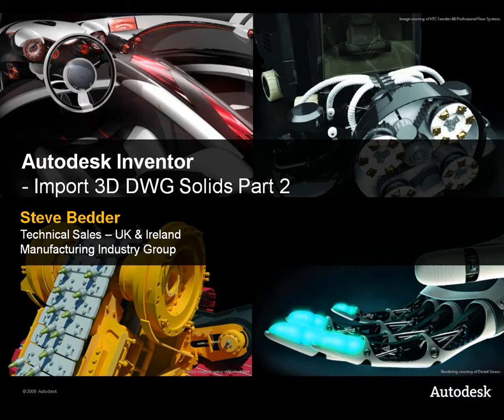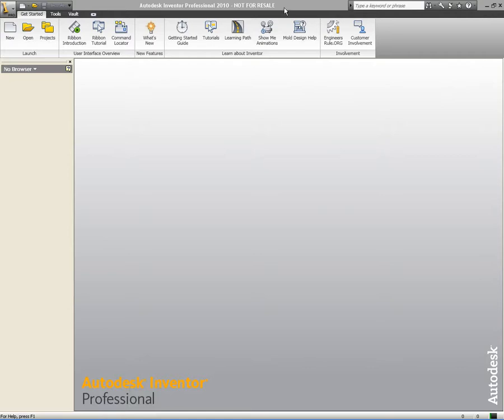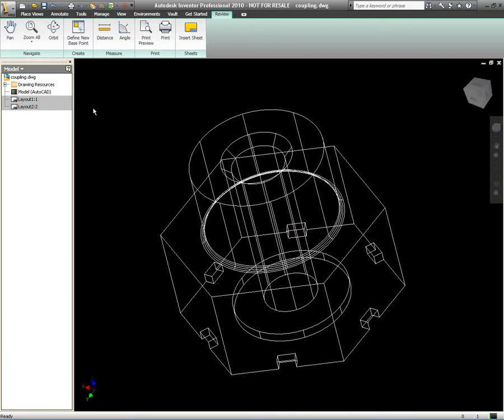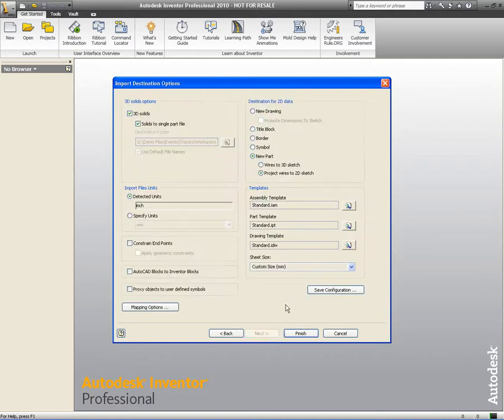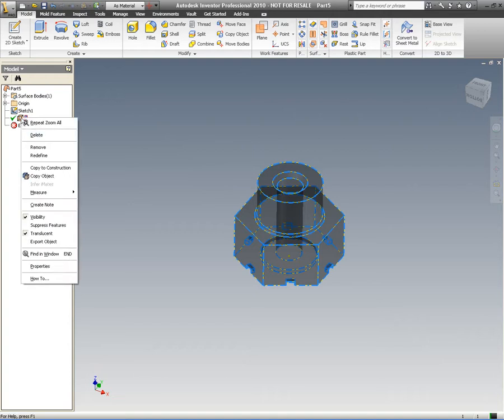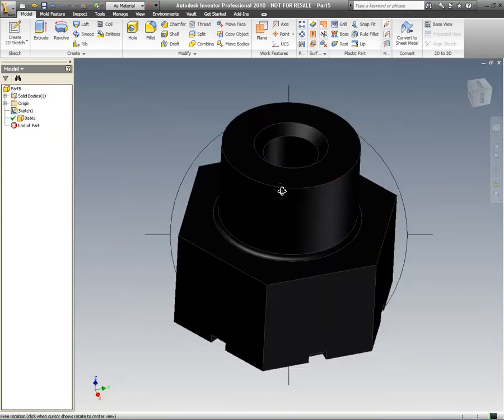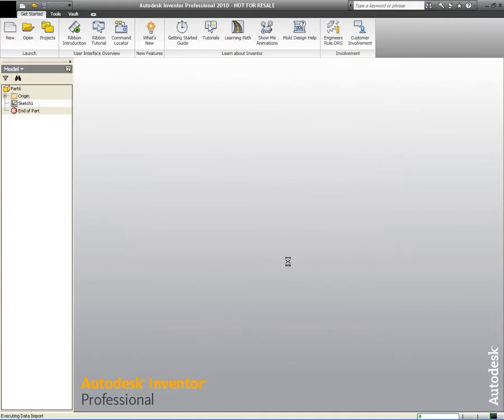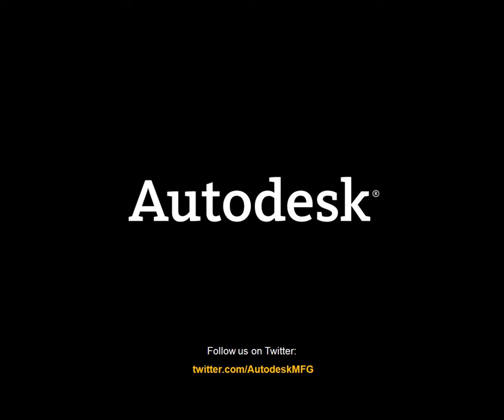Open 3D AutoCAD DWG Data Part 2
A further look at importing 3D AutoCAD DWG data into Autodesk Inventor and the different open and import options.